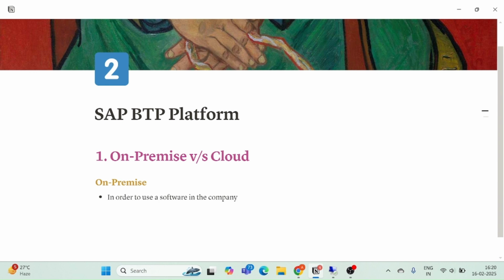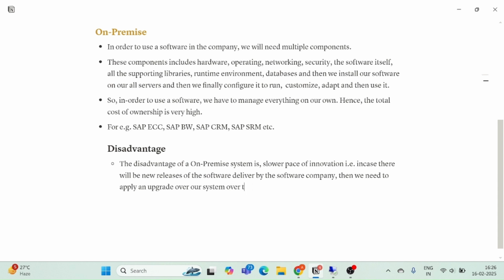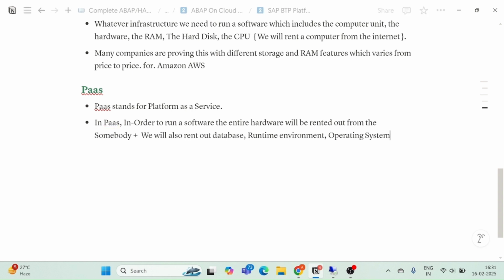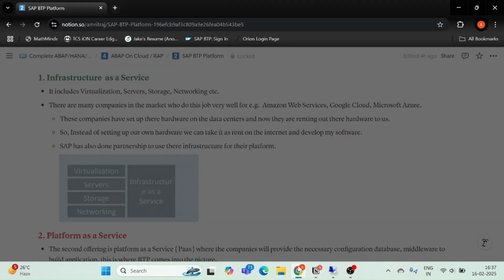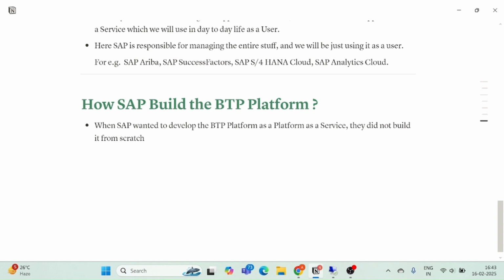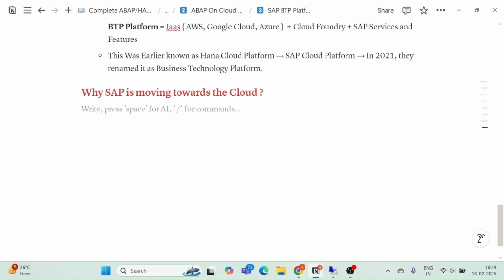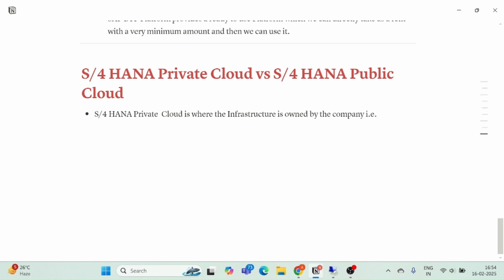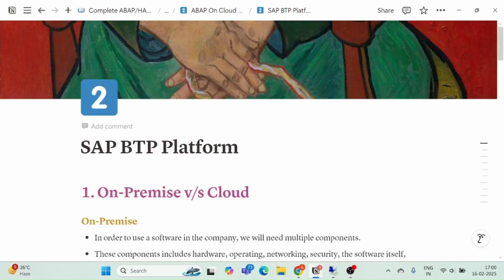SAP BTP Platform S/4 HANA Private vs Public cloud Architecture of SAP BTP Platform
SAP BTP Platform | S/4HANA Private vs Public Cloud | Architecture Explained
Unlock the Power of SAP BTP with S/4HANA Cloud!
In this video, we dive deep into the SAP Business Technology Platform (BTP) and compare S/4HANA Private Cloud vs Public Cloud architecture. Whether you're an SAP consultant, architect, or an aspiring tech professional, this session will give you a solid understanding of:

🔹 SAP BTP Overview
🔹 Key Differences between Private and Public Cloud in S/4HANA
🔹 Architecture and Integration Strategy
🔹 Real-world Use Cases and Deployment Scenarios
🔹 When to choose Private vs Public Cloud for your SAP landscape

💡 This video is perfect for those exploring SAP career paths or looking to strengthen their SAP technical foundation.